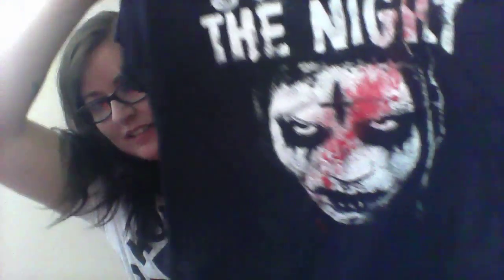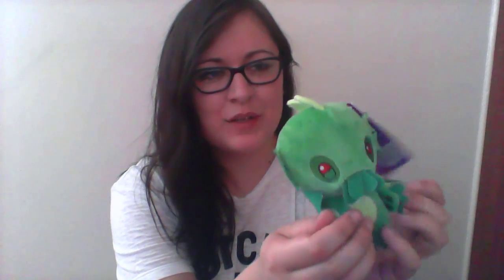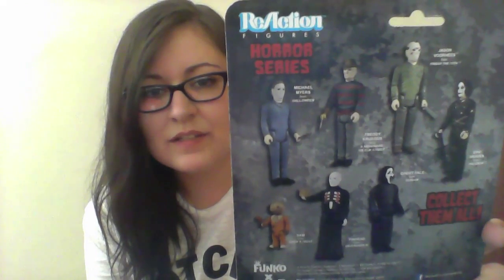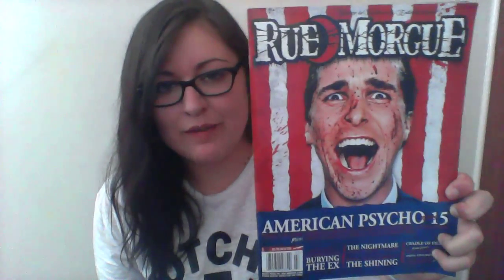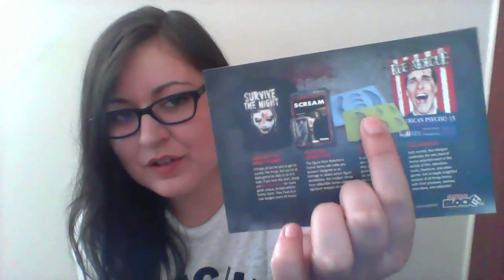June Horror Block Unboxing